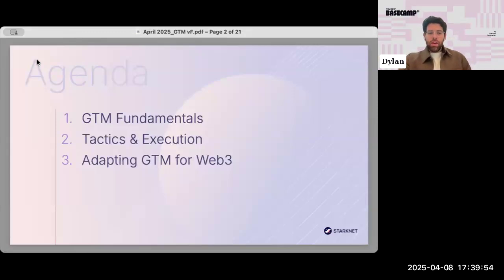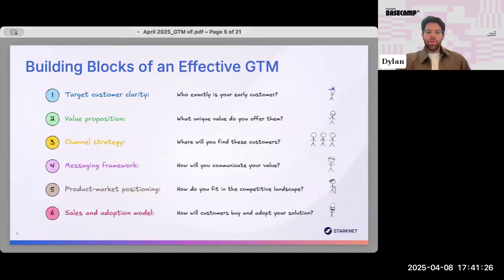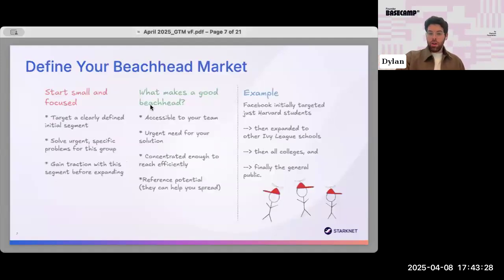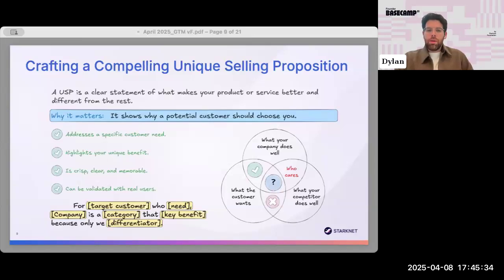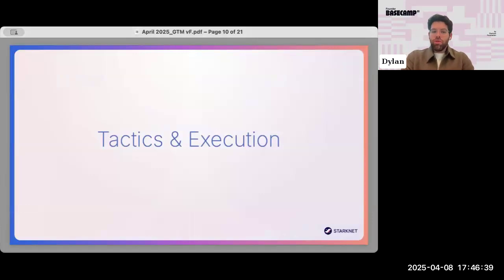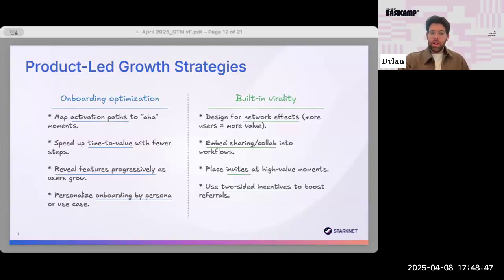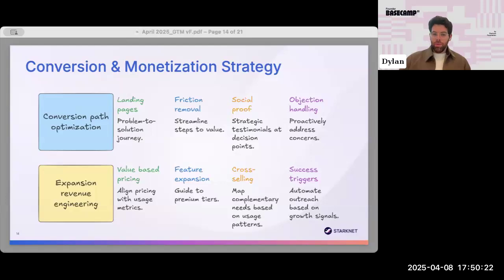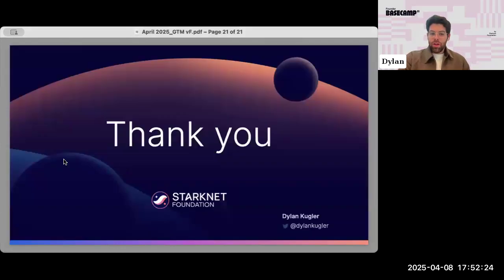Founder Basecamp 01 Session 2: Go-To-Market Strategy & Marketing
This session dives into the core principles of an effective go-to-market (GTM) strategy and how to craft a clear, differentiated value proposition, with insights from Dylan at the Starknet Foundation.

We also explore growth strategies specifically tailored for Web3 projects and hear Gabin from Focus Tree share his honest take on building the project—from his wins to the hard lessons he's learned along the way.